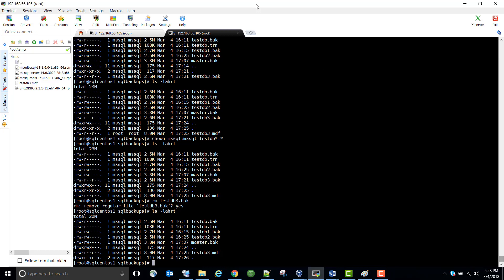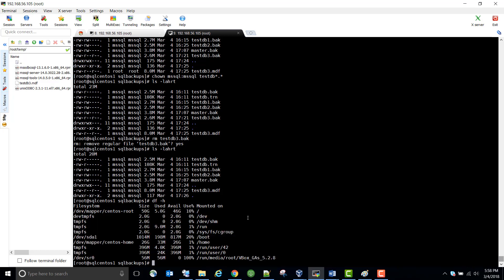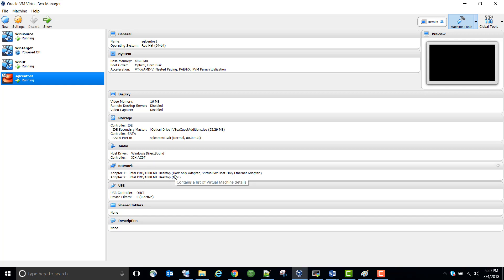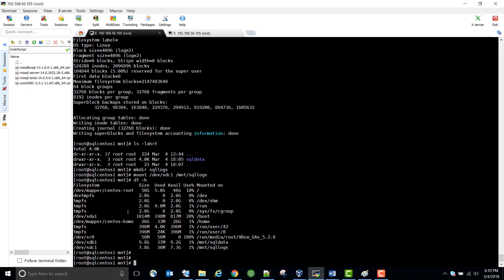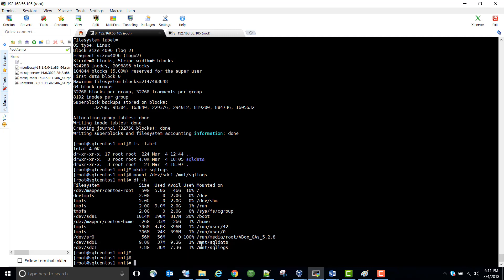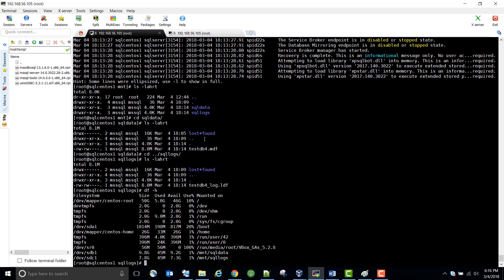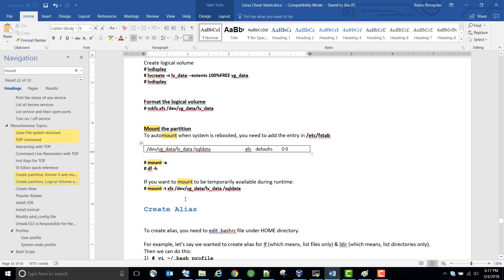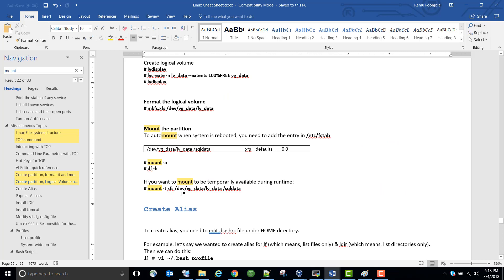SQL Server on Linux - Part 4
You will learn how to add storage to linux server and move the sql server database files. Add storage using fdisk.